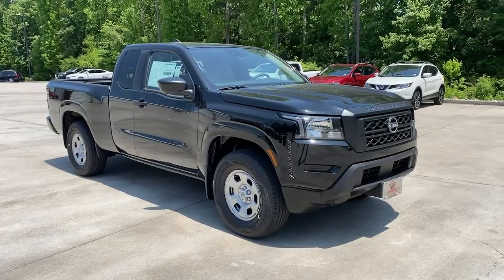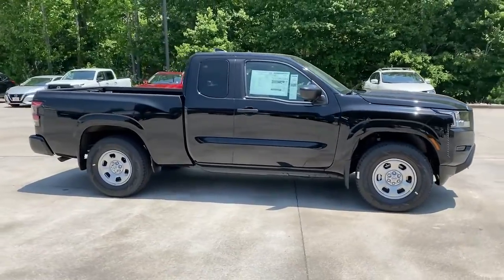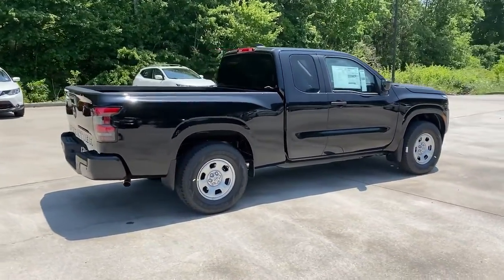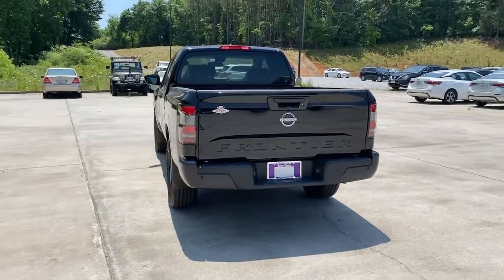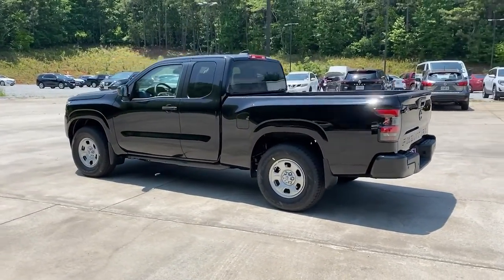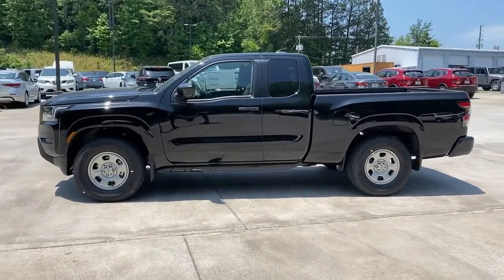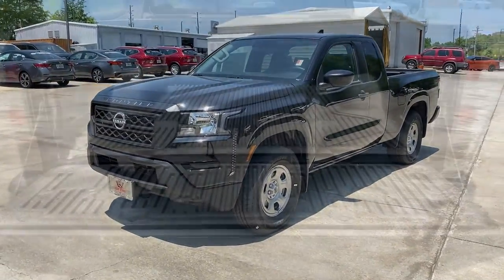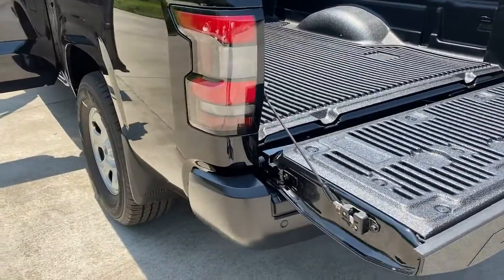2022 Nissan Frontier Carrollton, Abilene, Fairplay, Whiteburg, Mt. Zion GA 22301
Super Black New 2022 Nissan Frontier available in 725 Bankhead HWY, Carroliton, Georgia at Scott Evans Nissan. Servicing the Carroliton, Abilene, Fairplay, Whiteburg, Mt. Zion, GA area.

New vehicle pricing includes all offers and incentives plus Nissan Retail Owner Loyalty Bonus Cash and NMAC Finance Cash, some restrictions apply. Tax, Title and Tags not included in vehicle prices shown and must be paid by the purchaser. Unless otherwise noted, dealer installed accessories not included in advertised prices. While great effort is made to ensure the accuracy of the information on this site, errors do occur so please verify information with a customer service rep.